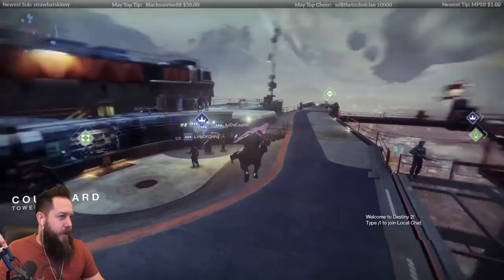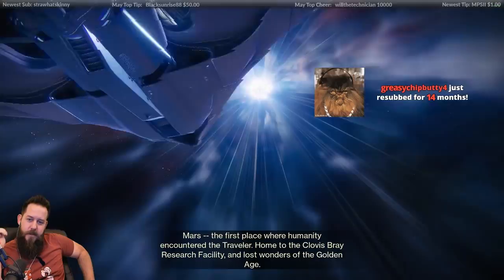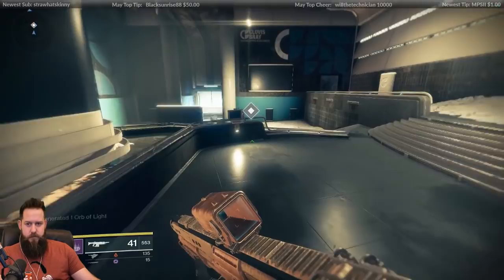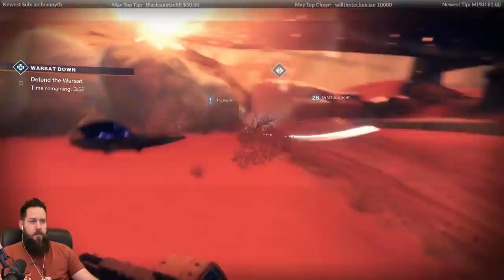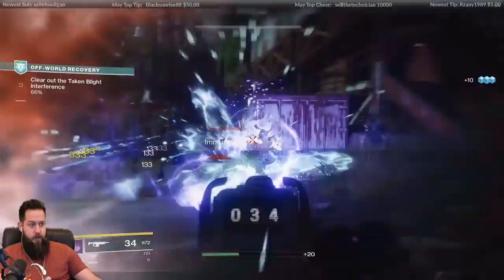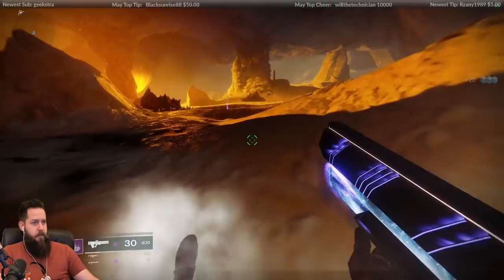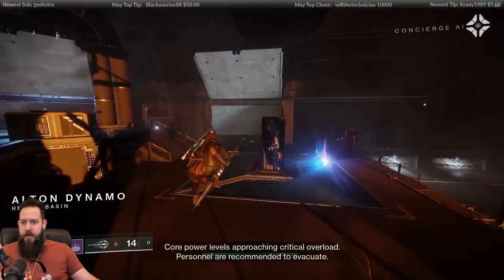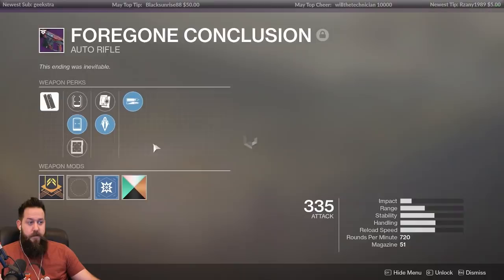Tefty Streams Destiny 2 WARMIND Expansion on PC! Episode 1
The WARMIND Expansion is finally here! Destiny 2 has had some serious low points but I think this expansion is a turning point for the better. Lots of stuff to grind!

Make sure to follow to know when I'm going live!

Tweets!

Tefty

Here's my PC gaming rig components:

[i7 7700k]

[Asus Maximus Hero IX Mobo]

[16gb Corsair Vengeance 3000 Ram]

[M.2 960 Pro Boot Drive]

[Asus Strix 1080ti]

[Corsair Case]

Gaming Monitor:
[Asus ROG PG258Q 240hz 1080p]

Keyboard and Mouse:
[Razor BlackWidow Chroma V2 Orange Switches]

[Razor Deathadder Elite Mouse]